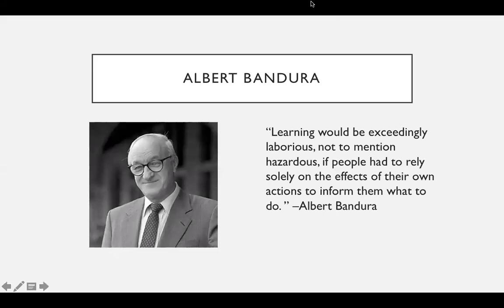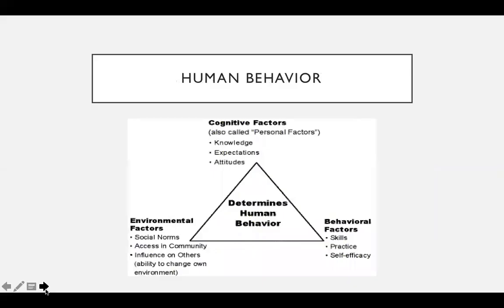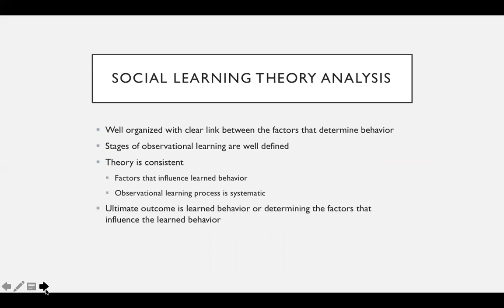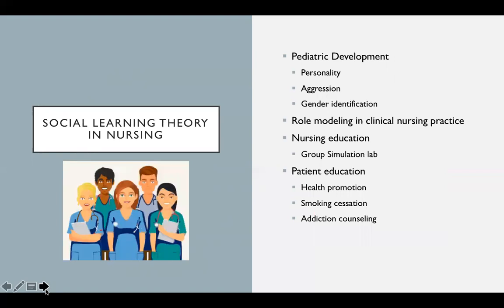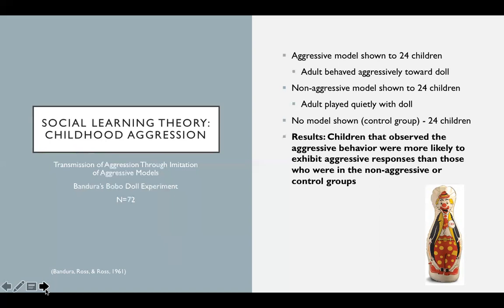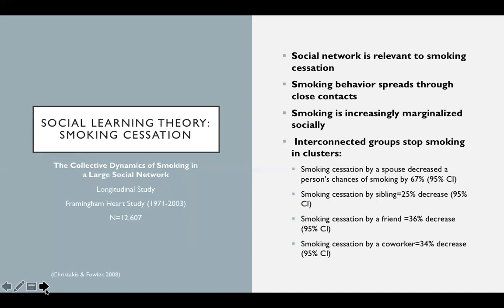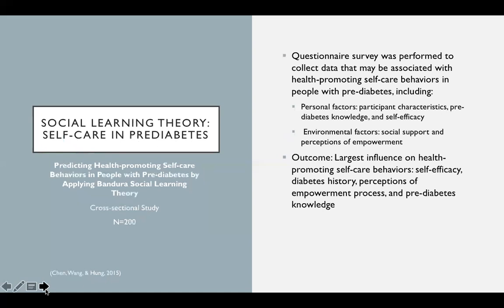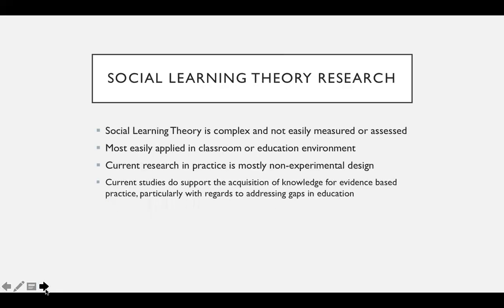Social Learning Theory by Albert Bandura